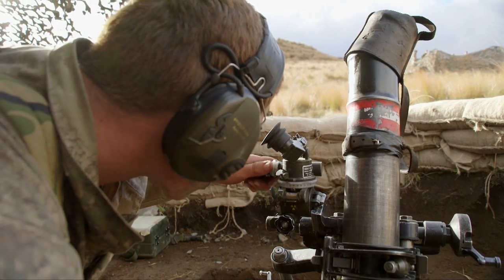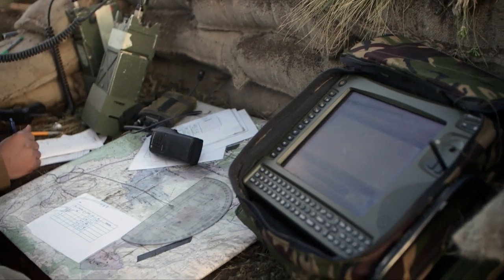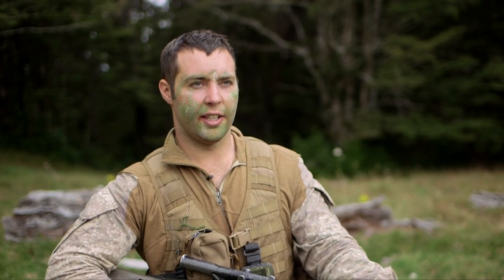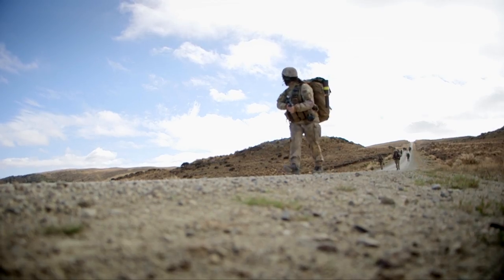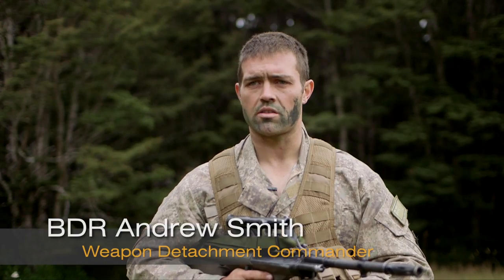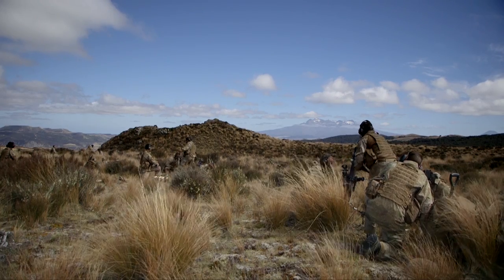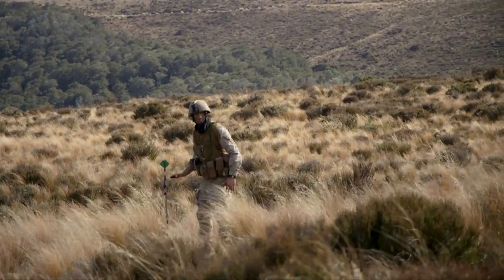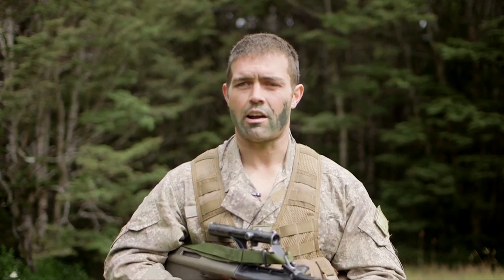Fire the barrage! Mortar teams in Waiouru.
Check out the NZA mortar teams in action!

In exercise Miriyang, New Zealand Army's mortar crew trains to suppress an enemy position firing a barrage of mortar bombs. During the firing they received significant enemy fire, taking a number of casualties. Reacting quickly the crews withdrew from their position on foot. While in transit they were ordered a 'quick action' to fire back onto their previous position, which was now occupied by the enemy. See how they did in the video!